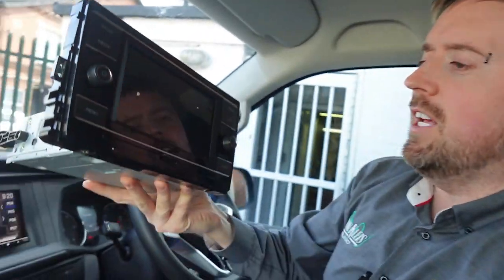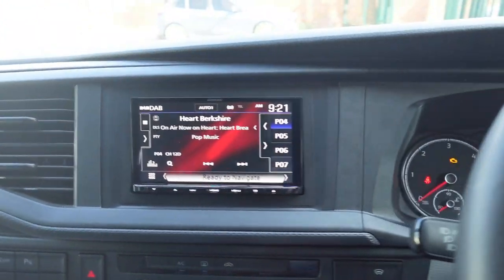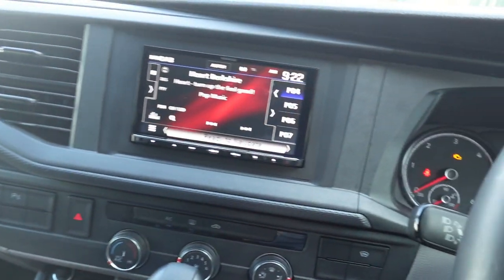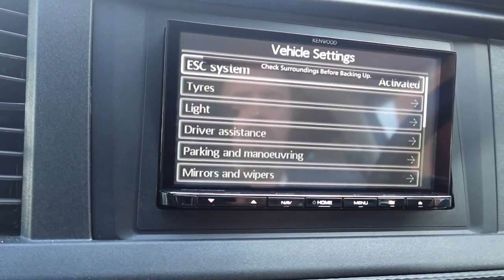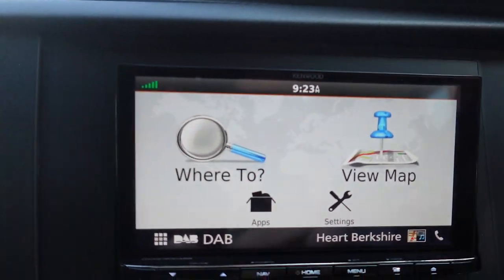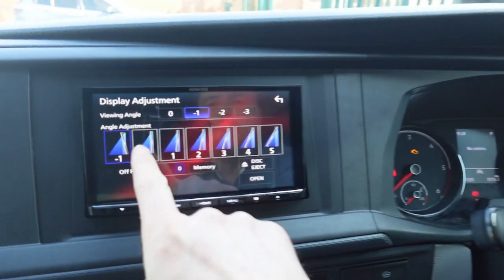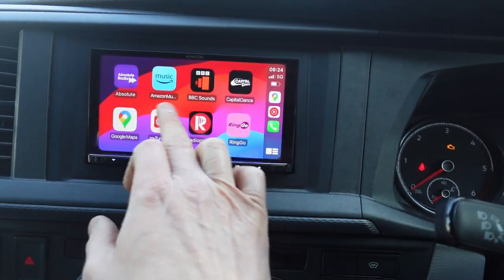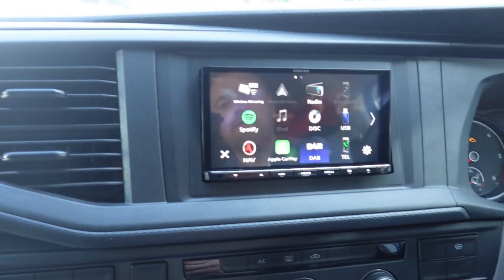VW Transporter T6.1 Install KENWOOD DNX9190DABS Garmin Navigation Wireless Android Auto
Check out the latest install by John Kleis, VW Transporter T6.1 with KENWOOD's DNX9190DABS with Garmin GPS navigation, wireless & wired Apple CarPlay, Android Auto, Android Mirroring & DAB car stereo.

Our fully qualified and insured engineers carry out all our installations at our purpose-built fitting centre using industry-standard MPT 1362. They have a minimum of 10 years of experience in the In Car Entertainment industry, which is of paramount importance bearing in mind the complex nature of the electronics and wiring that are an inherent part of today's vehicles.

John Kleis
248 Basingstoke Road
Reading
Berkshire
RG2 0HN